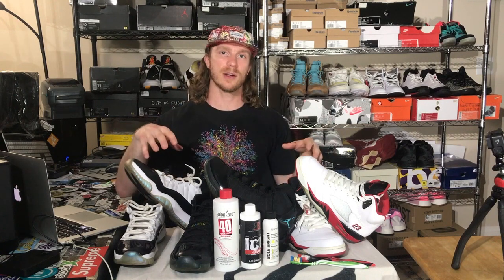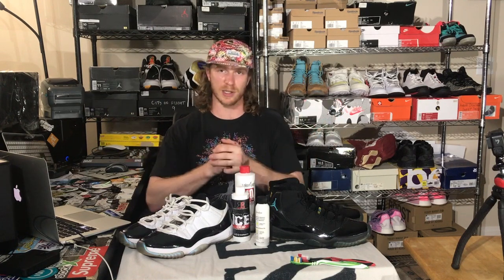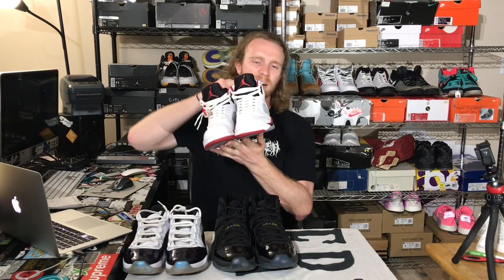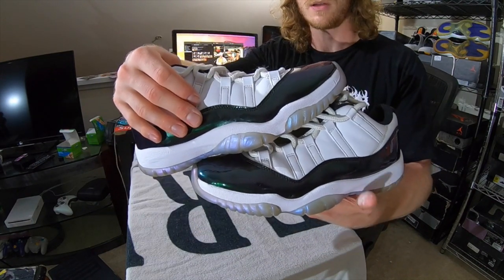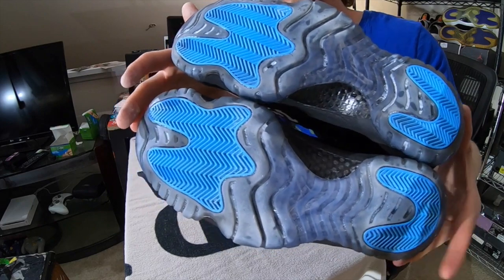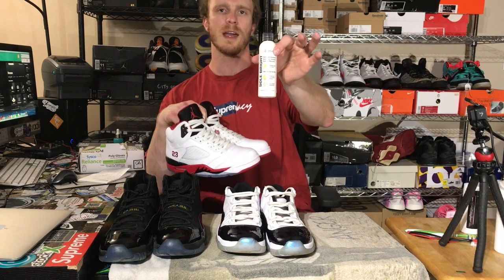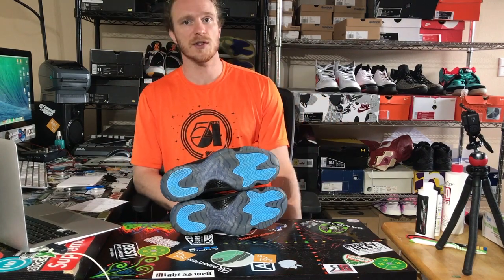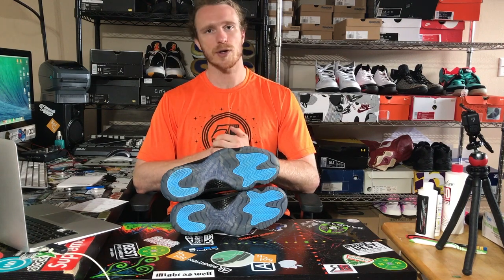Sailboat's Restorations: Which Sole Sauce is best?! Angelus Vs Raleigh Restoration Vs 40 Volume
UPDATE 8/31/22:
If you're interested in a more comprehensive series that has been updated and is more specific with reviews, please check out this playlist for the "You're Icing Wrong! The Search For The Best Sole Sauce!" series!
What's going on folks?! By now, if you've been following the channel, you MUST have seen some of the restoration work I've been doing (and if you haven't, make sure you go check it out ASAP!)
I've been doing a lot of sole icing recently and I've seen a myriad of products on the market which made me think. is one of these products better than the other?!
In this video, I will be comparing Angelus Sole Bright, Salon Care 40 Volume, and Raleigh Restoration's Ice Cream to see which product is the best when it comes to icing shoes.  Watch to find out which one works the best after 6 days of icing in an indoor set up!
Remember to check out the website for all the current stock I have for sale!
Big thank you to PK Beats for providing amazing free beats on your YouTube page! make sure to check out PK Beats here for more amazing music :